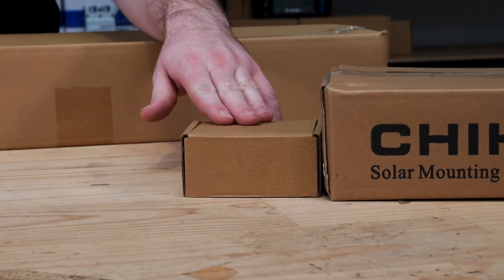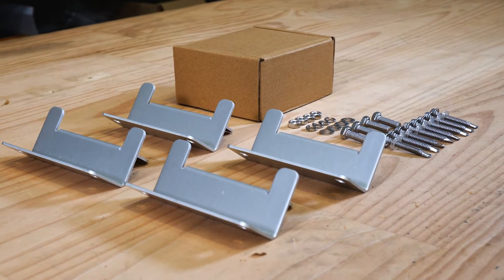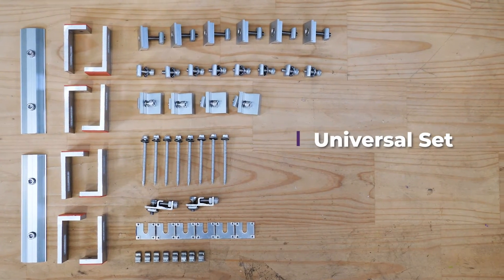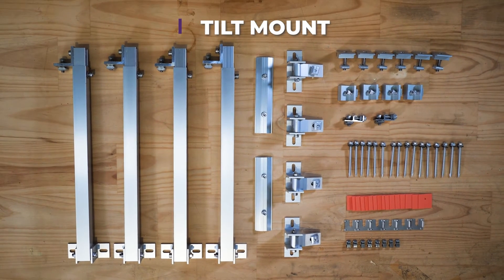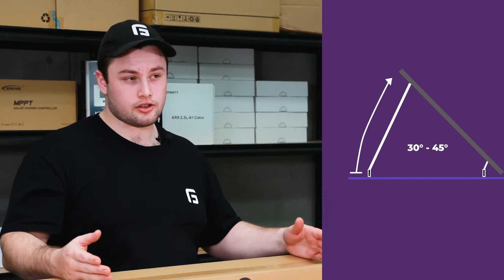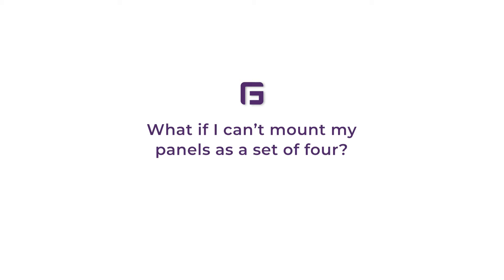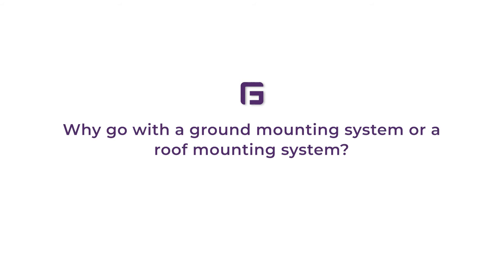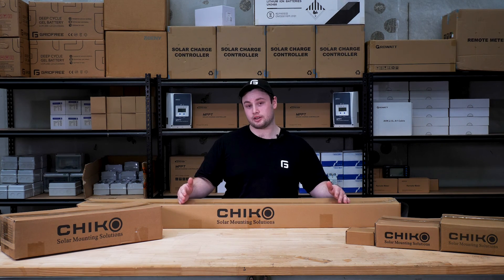How to choose the right solar panel mounting option for your solar system | Chiko | Billy's Workshop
Billy explains the main purpose for each of our Solar Mounting Options for off-grid living, along with answering some frequently asked questions regarding Solar Mounts.

0:00 - Intro
0:04 - Our Five Mounting Options
0:34 - The Z-Bracket Mount Set
0:56 - The Corrugated Iron Roof Mount Set
1:26 - The Universal Roof Mount Set
1:45 - The Ground Mount Set
2:11 - The Tilt Mount Set
2:39 - What angle should you position your panels?
3:00 - Do you have installation instructions for the mounts?
3:10 - Can I mount my panels near trees or anything that causes a shadow?
3:32 - What if I can't mount my panels in a set of four?
3:46 - Are mounts included in your solar kits?
3:57 - How often should I clean my panels?
4:16 - When to choose ground or roof mount.
4:45 - How far away can my PV array be from my charger controller?
4:59 - Get in Touch.